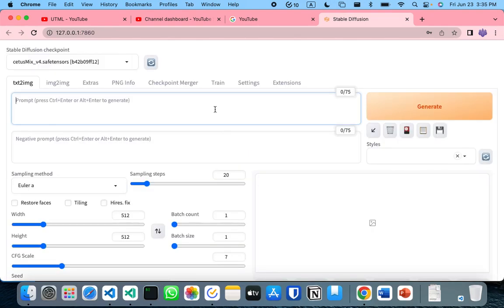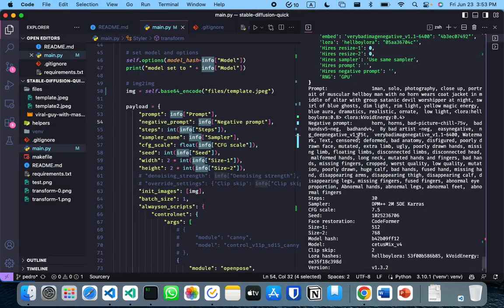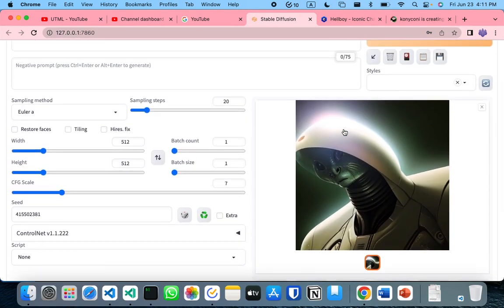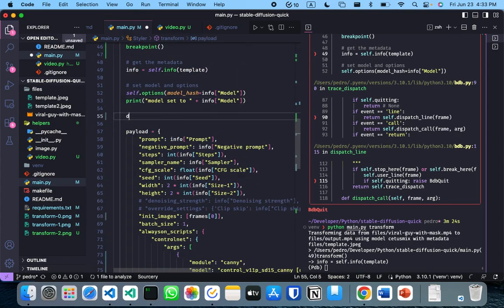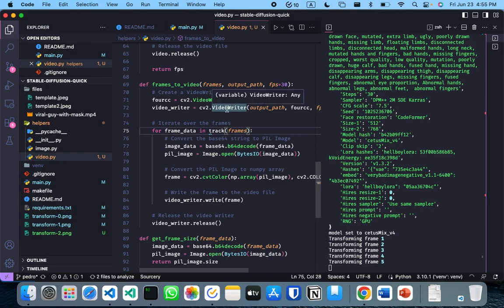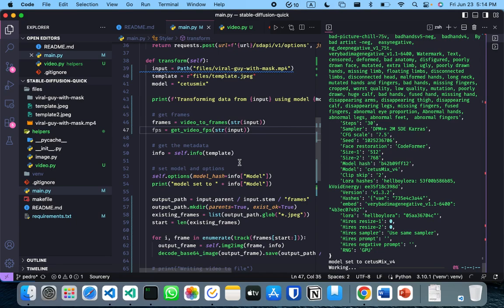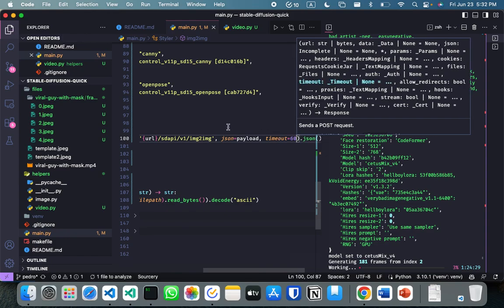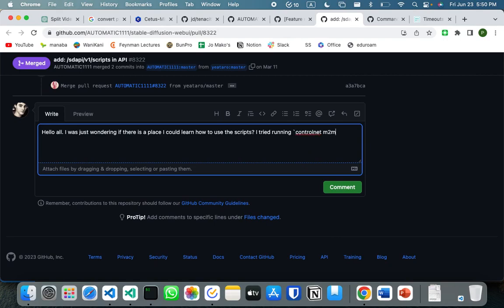UTML Meeting 2023/06/23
We attempt to recreate the video using HTTP requests but find difficulties.